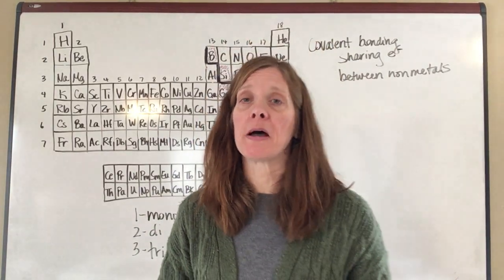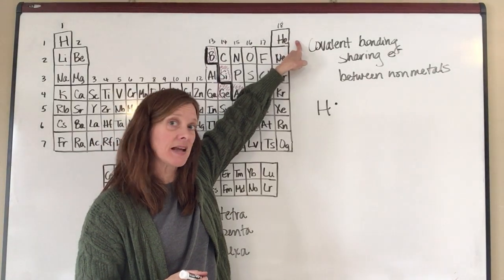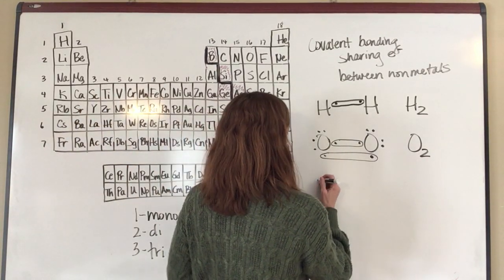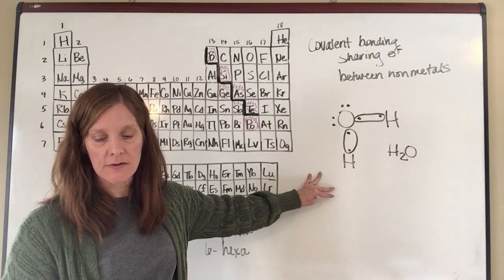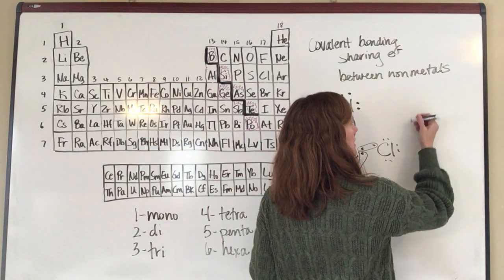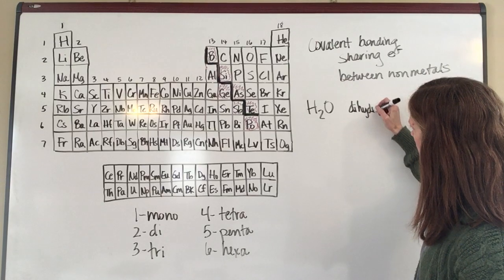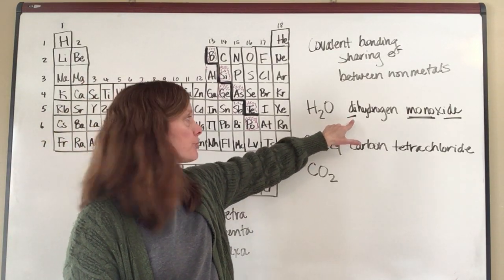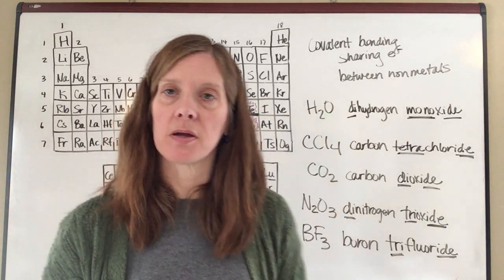Physical Science Chapters 4-5 #7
Finally we will discuss covalent bonding and naming covalent compounds.